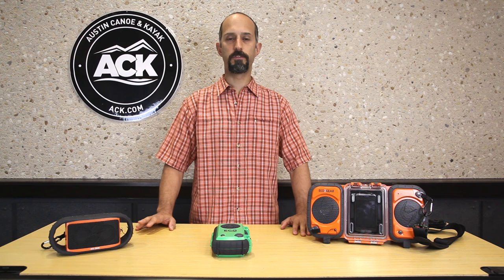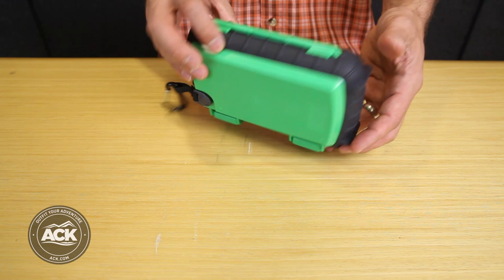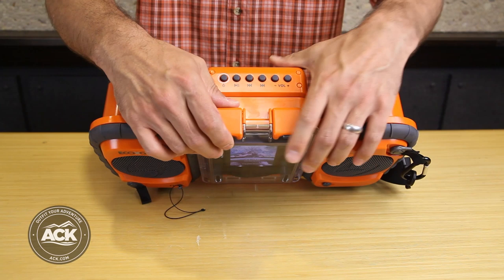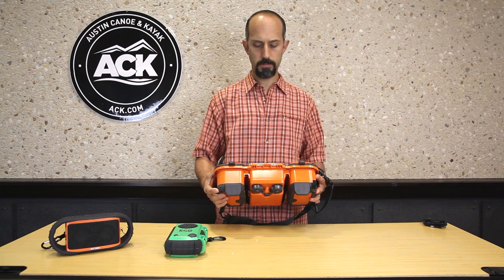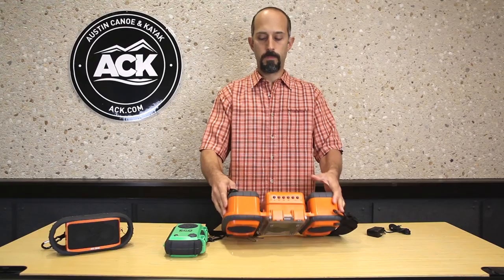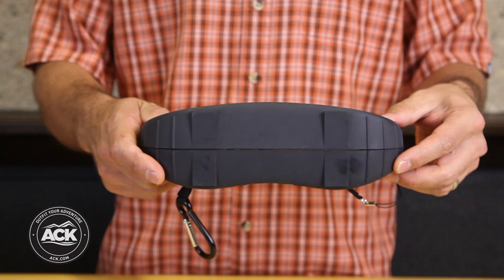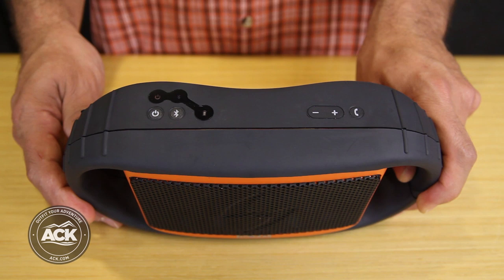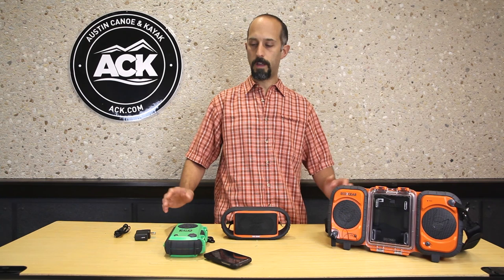In Focus: Portable Speakers from EcoXGear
The great outdoors can be a tranquil, relaxing place but that doesn't mean you have to leave your music behind as soon as you head out on an adventure. ACK's Steve Messana give you the rundown on three portable speaker options from EcoXGear that will keep your devices safe and offer you great sound while outdoors.